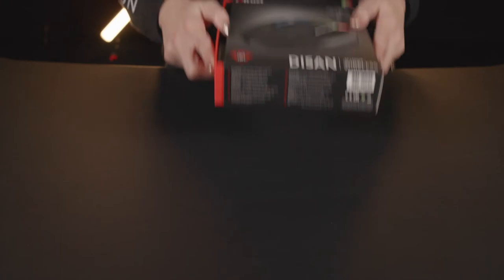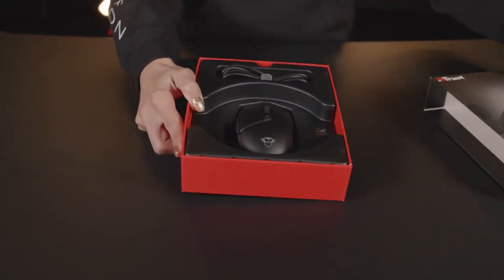Unboxing the GXT 161 Disan Wireless Gaming Mouse with Nysira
In this video Twitch streamer and tv host Nysira shows you the GXT 161 Disan Wireless Gaming Mouse! This is a wireless gaming mouse with built-in rechargeable battery and RGB lighting.